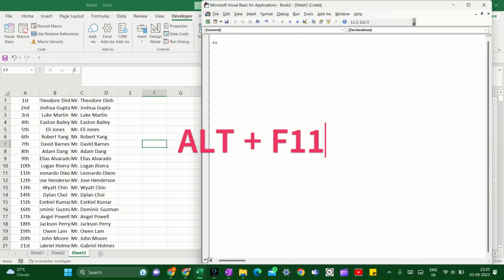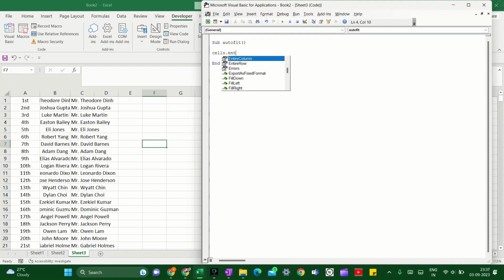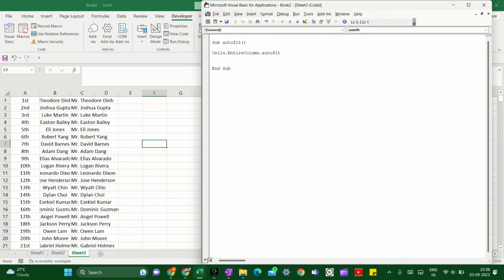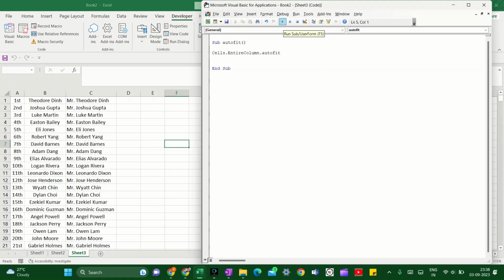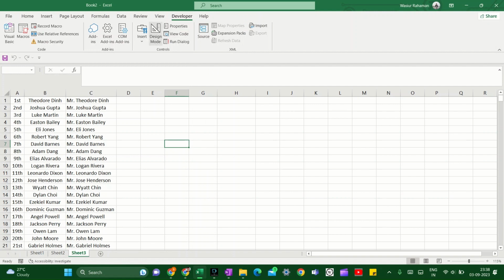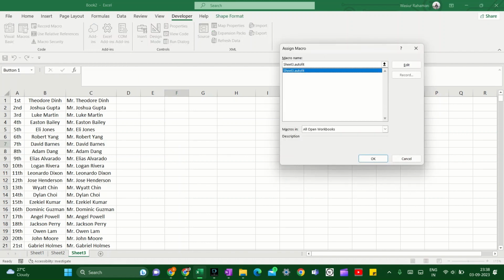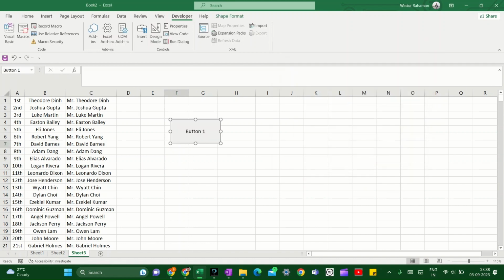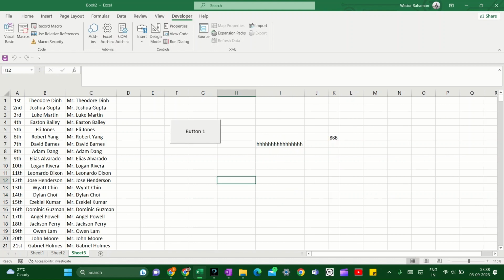Automatic adjust column width length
If you have any Query pls put a comment. Thank you!